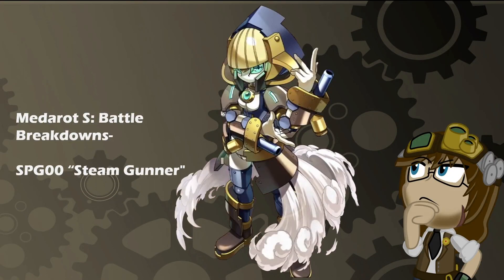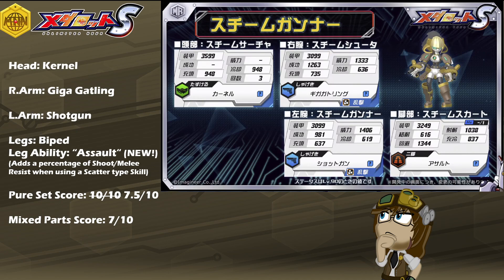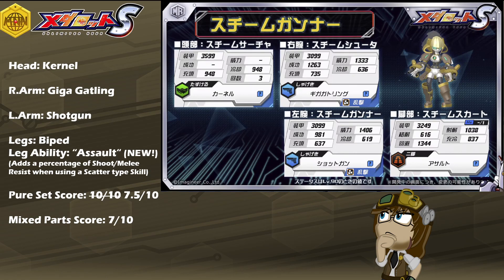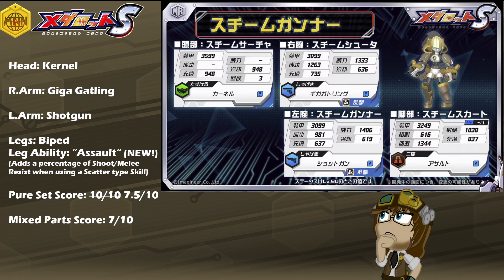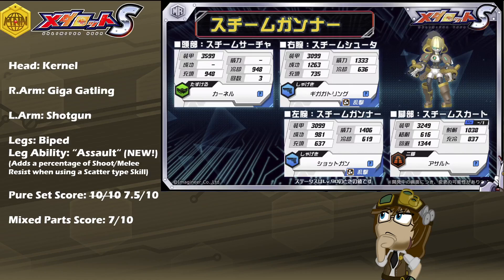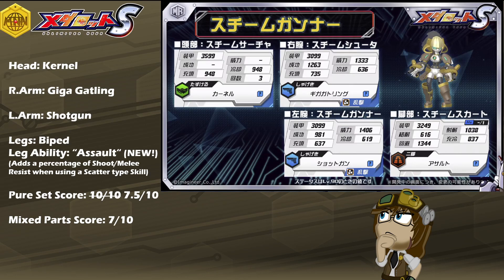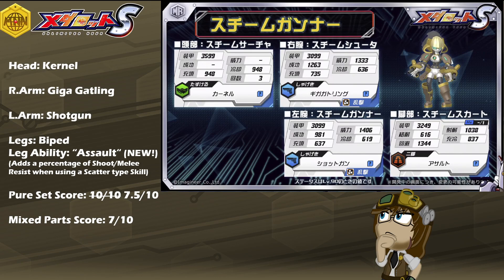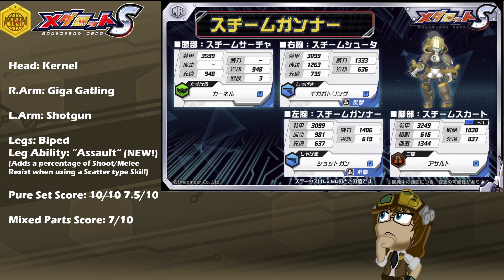Robattle Analytics: SPG00 "Steam Gunner"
Debuting in the Medarot Reloaded manga from one of its first Orimeda Contests, this steampunk sweetie guns down everyone in her path and then disappears into a veil of steam as quickly as she first appeared!

SPG00 "Steam Gunner"
Kernel/Giga Gatling/Shotgun, "Assault"